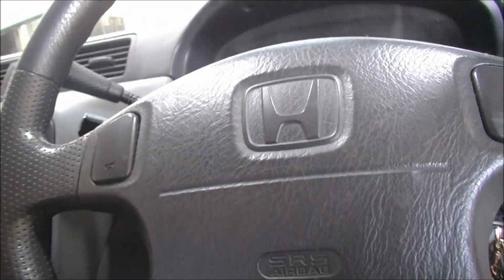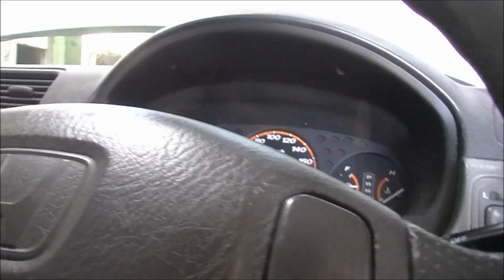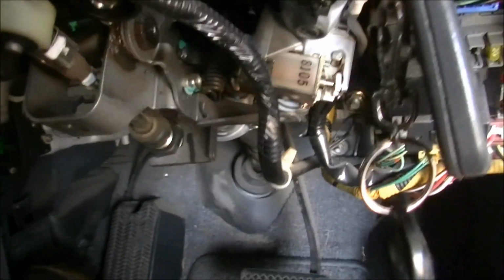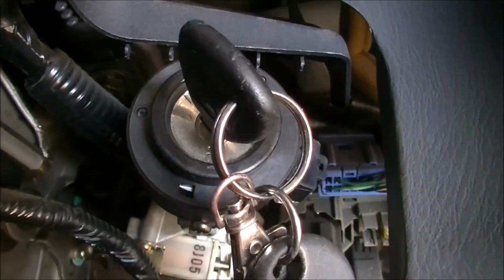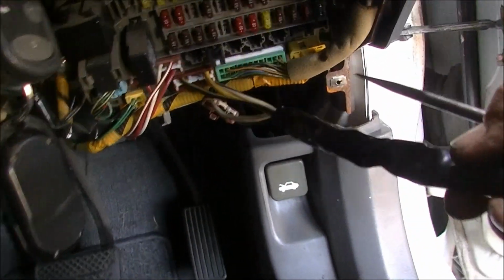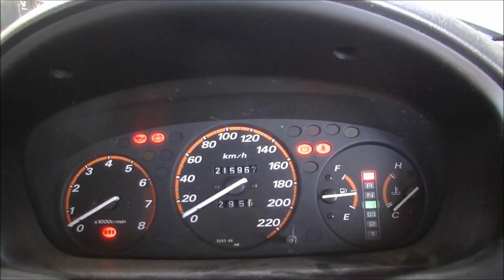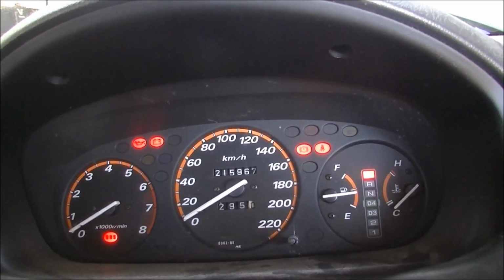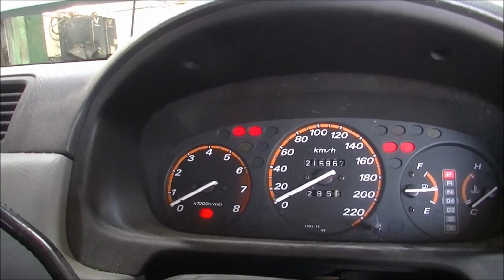1998 Honda CR-V....Engine stalling.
It suffered intermittent stopping..No check lights.